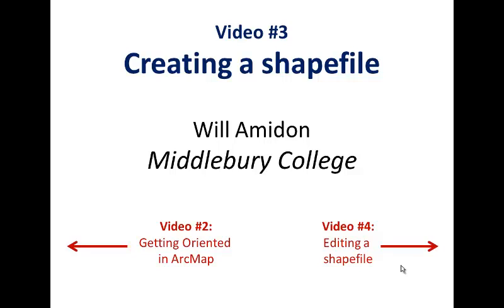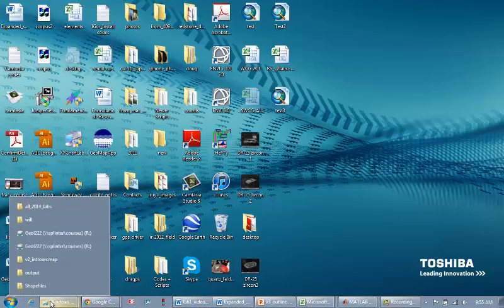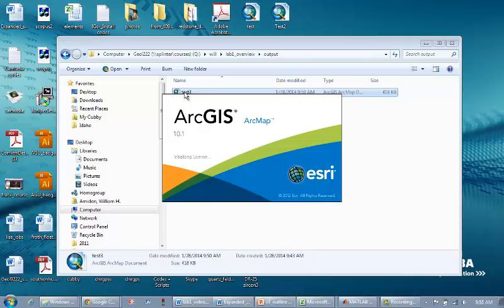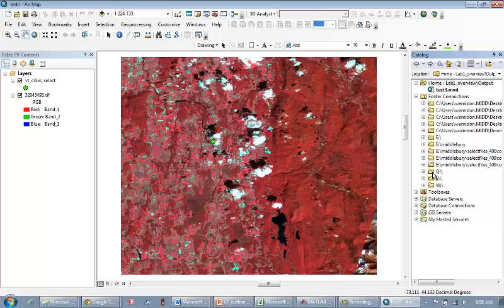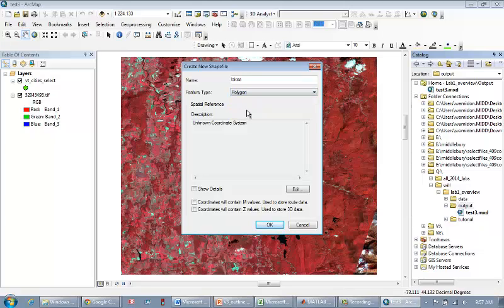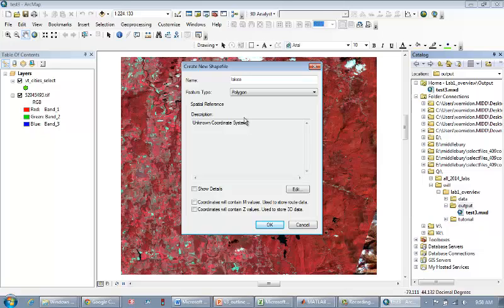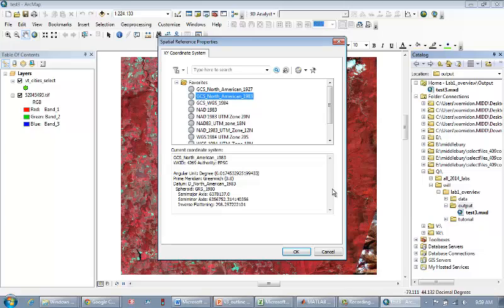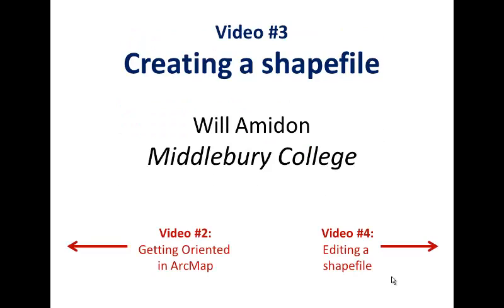v3 creating a shapefile in ArcMap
Create a new shapefile @ 2:10
Setting the coordinate system @ 3:30
Adding a shapefile from ArcCatalog @ 5:30